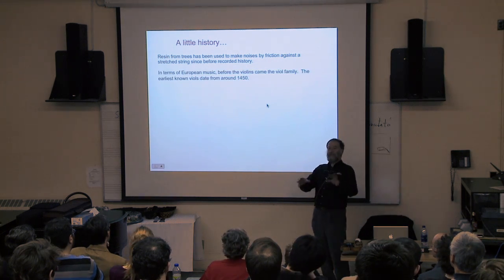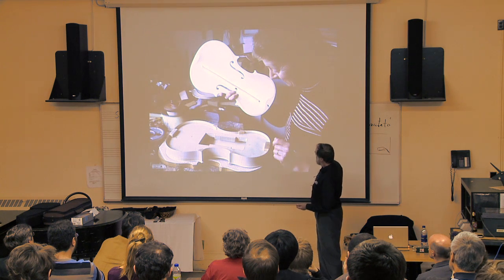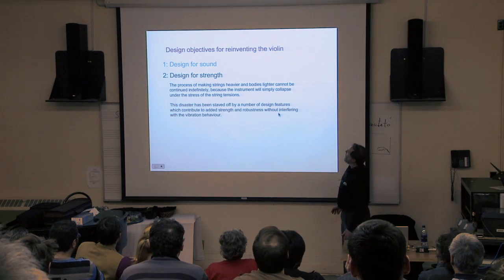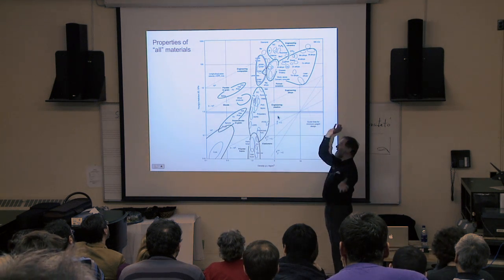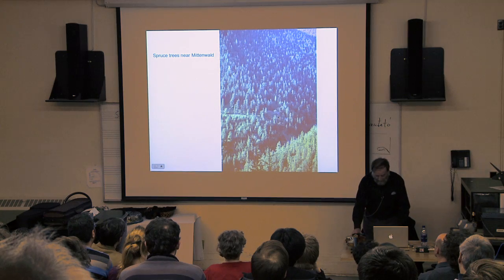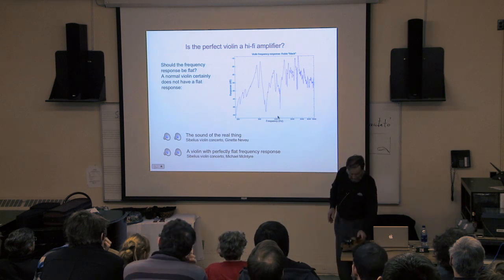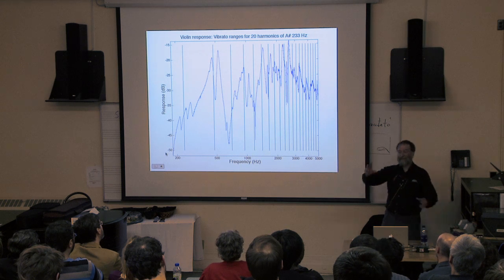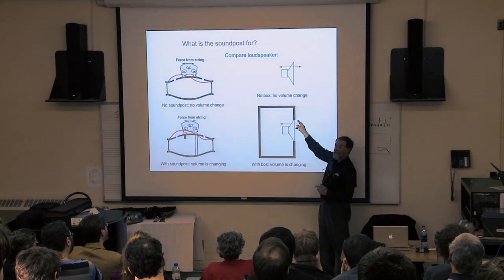Jim Woodhouse - Reverse engineering the violin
To view a visualization of the videos recorded by CIRMMT,

Jim Woodhouse, Cambridge University, UK.
25 March 2010 - Room C-201, Strathcona Music Building

APA video citation:
Woodhouse, J. (2012, October 26). Reverse engineering the violin -
CIRMMT Distinguished Lectures in the Science and Technology of Music. [Video file].